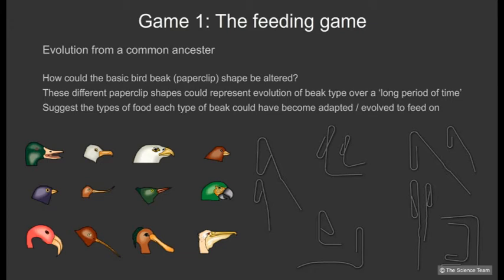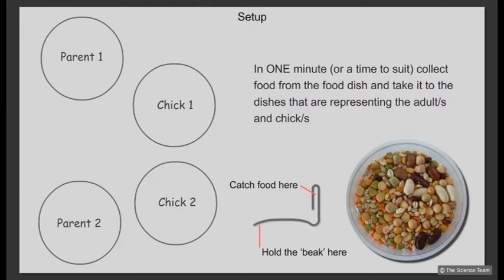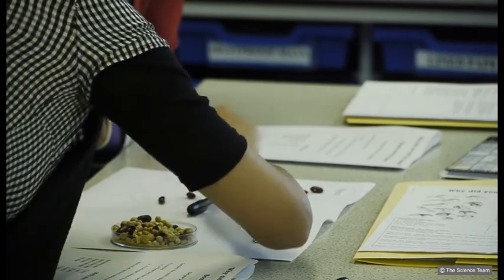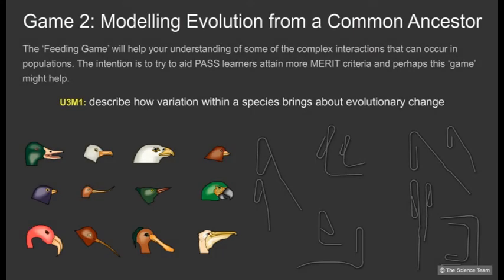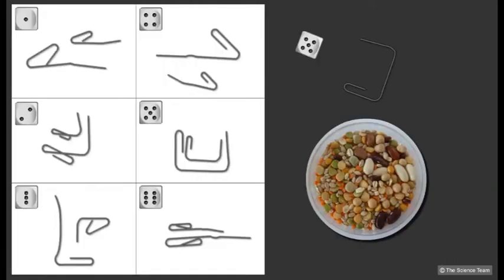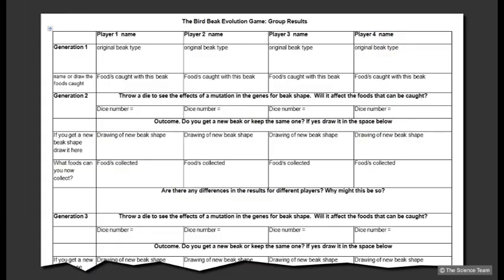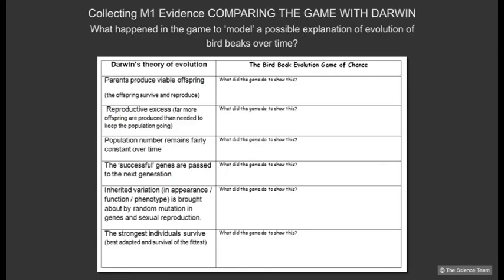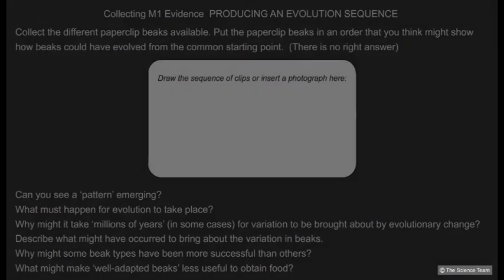evolution game guide